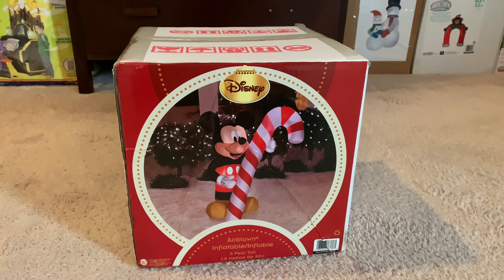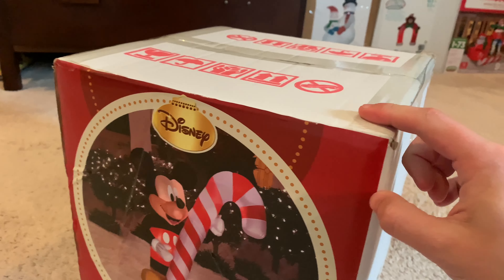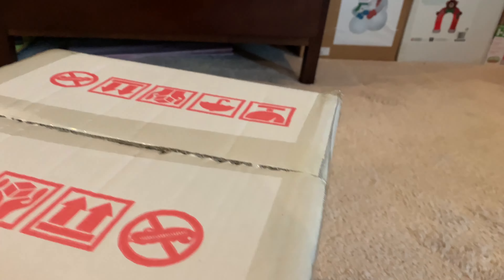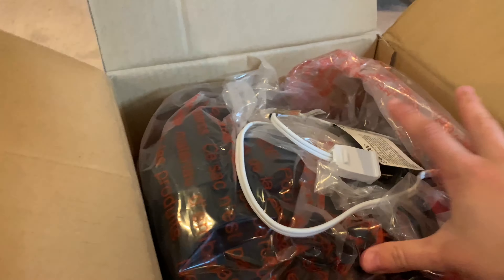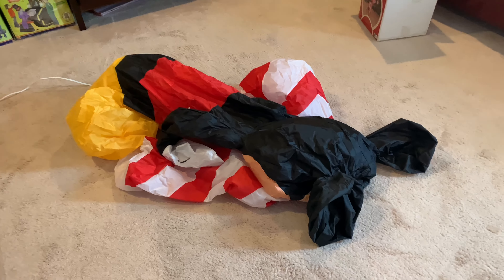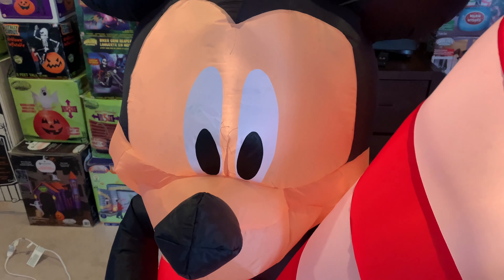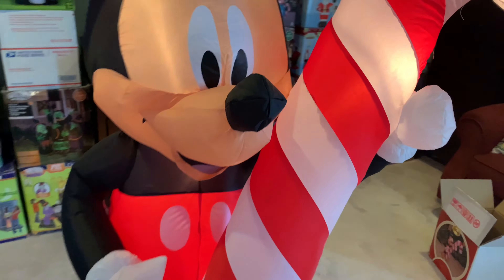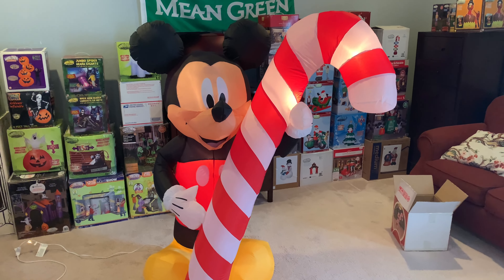Unboxing on 2012 6ft Disney Mickey Mouse holding Candy Cane (Yard Inflatables)